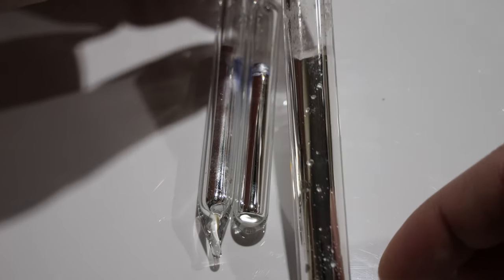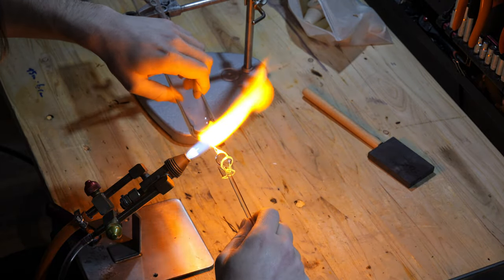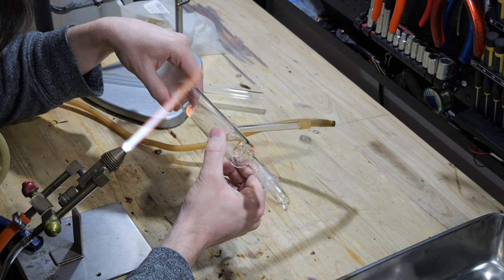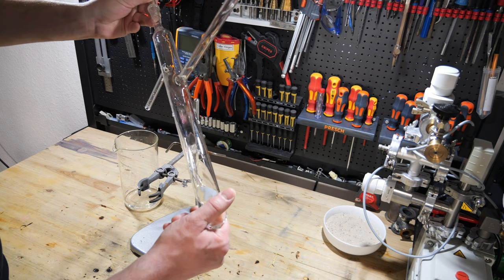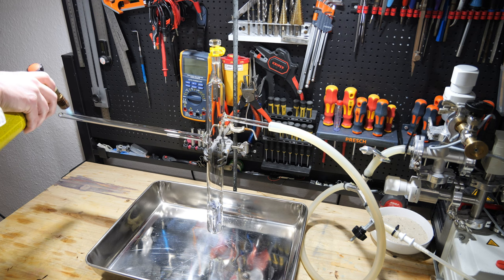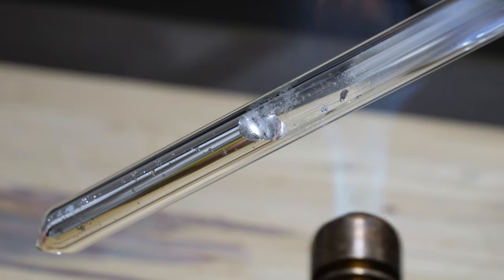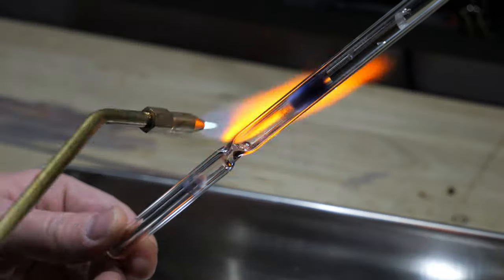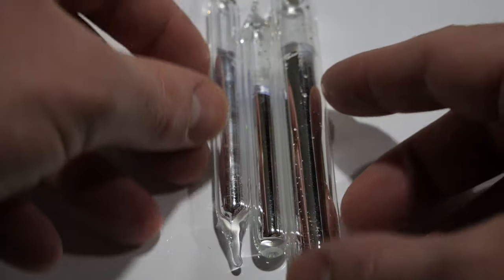Potassium Purification Without Distillation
In today's video I will show you the purification of potassium. However, not by means of a distillation but by the so-called Saiger process (Seiger process). It is, in theory, a very simple process. The metal is melted and run over a clean glass surface. This causes the alkali metal oxides to adhere to the glass surface and the clean metal can be transferred to an ampoule. However, theory is again easier than practice. My results were only moderately satisfactory. There will definitely be a second video on this process.